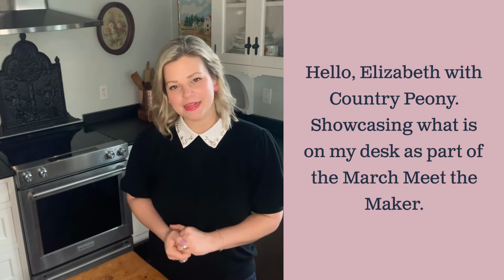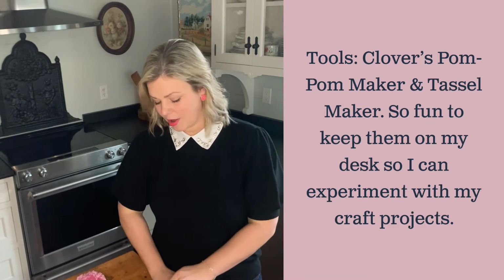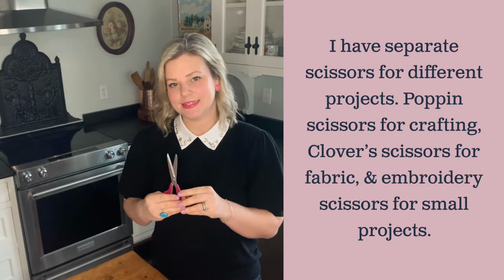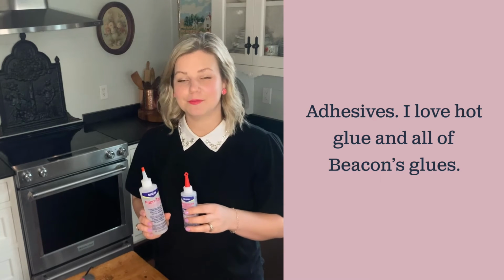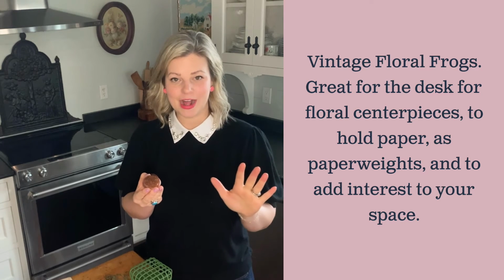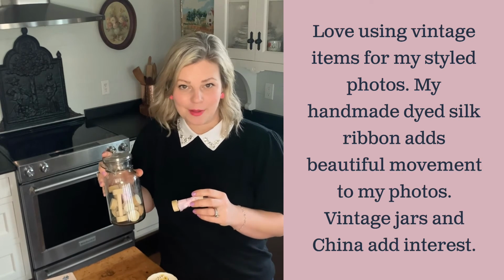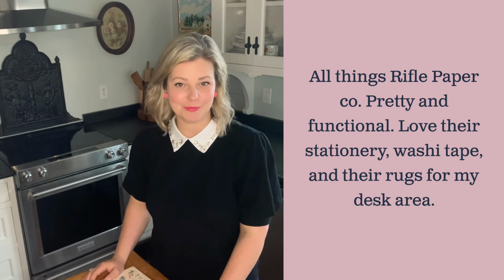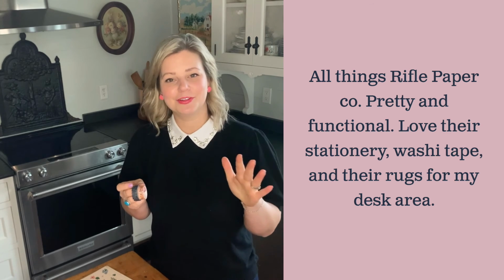Meet the Maker - What Is On My Crafting Desk - Elizabeth with Country Peony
Today I want to share some of my favorite crafting and creative tools for my DIY & Craft Blog, Country Peony, and online vintage shop: Country Peony Vintage. Basically, what I keep on my desk, or rather my kitchen island where I do most of my creating.

- Clover's Pom-Pom Maker.
- Clover's Tassel Maker.
- Poppin Scissors.
- Clover's Scissors.
- Embroidery Scissors.
- Beacon Adhesives Glue. using code “peony20” at checkout.  Exclusions Apply.)
- Vintage Floral Frogs.
- Country Peony Vintage Handmade Dyed Ribbon.

I believe crafting is more fun when we share our projects.

for more video tutorials to craft a happy life!

Happy Crafting!
Elizabeth with Country Peony